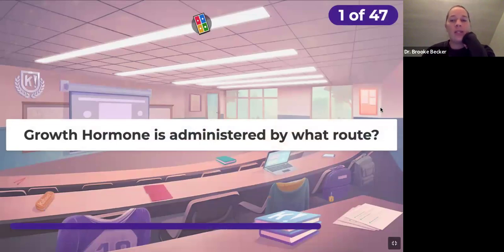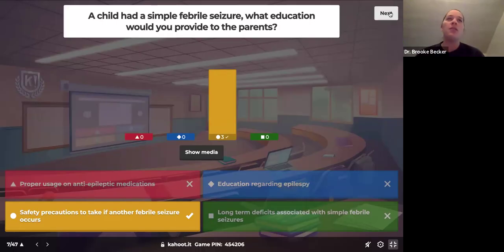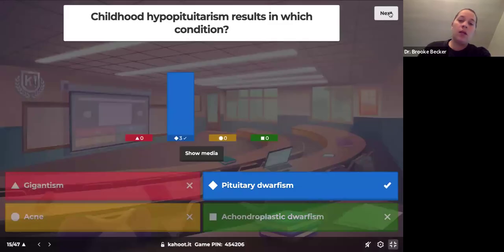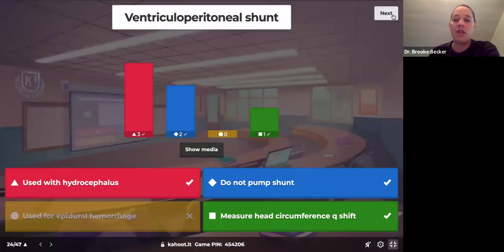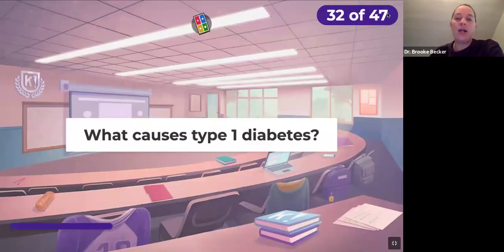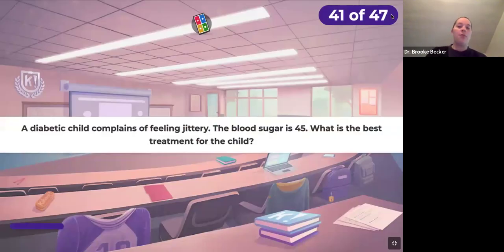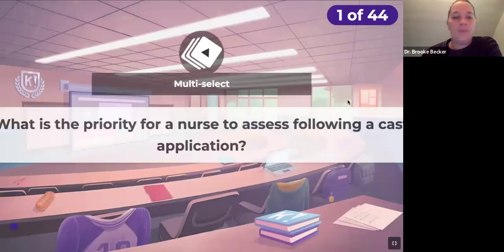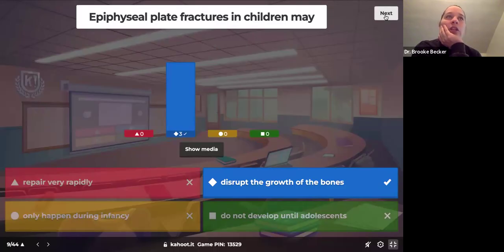ONUR203 FORTIS COLLEGE JULY 25 EXAM 3 REVIEW